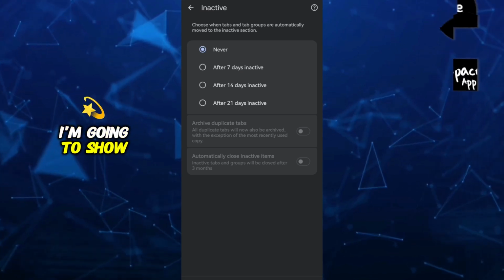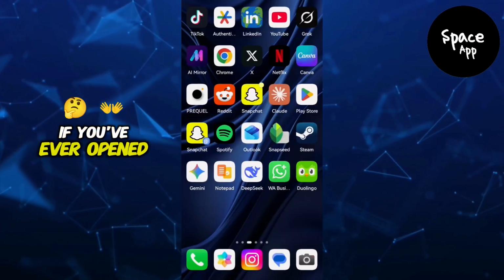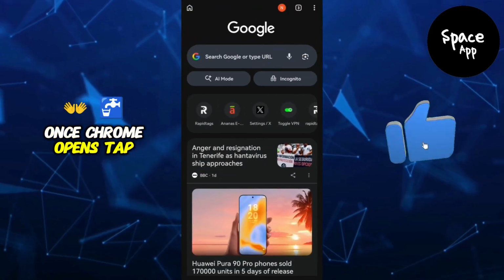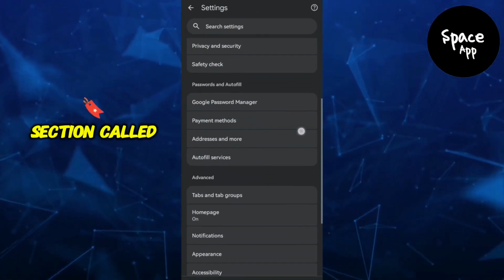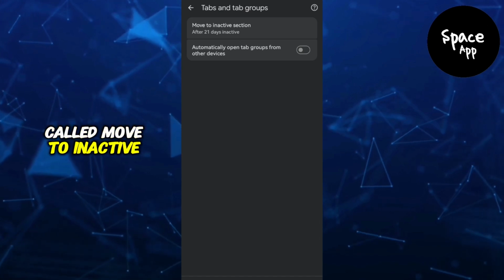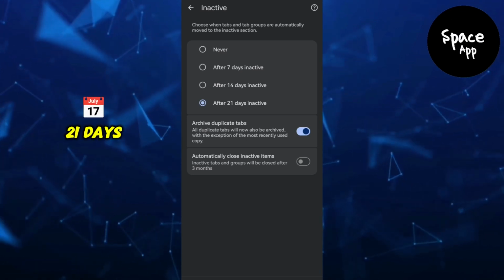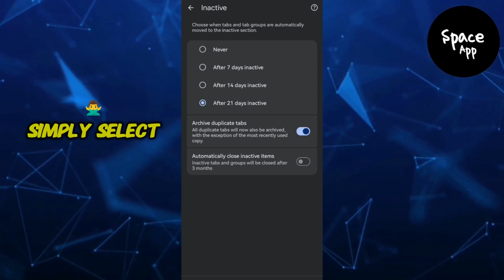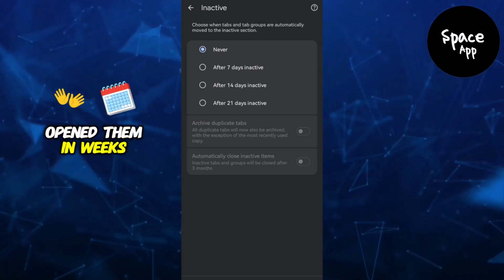How To Keep Tabs Active in Chrome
Learn how to keep tabs active in Google Chrome in just a few simple steps. In this step-by-step tutorial, you’ll see how to prevent tabs from sleeping, improve multitasking, and keep websites running smoothly in the background.